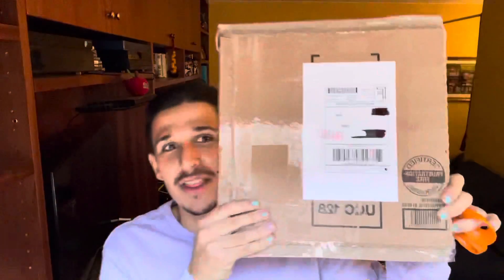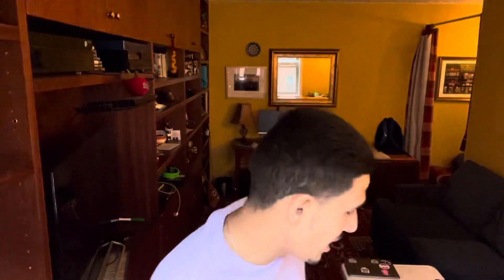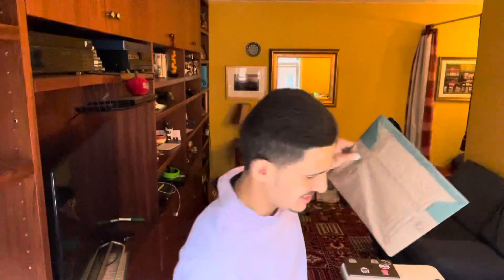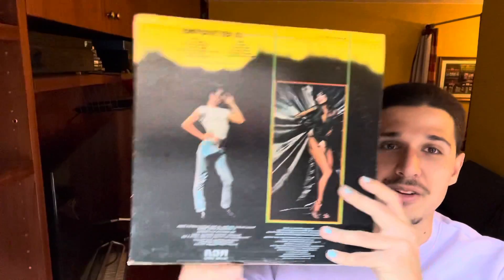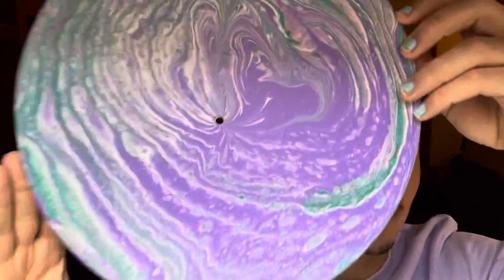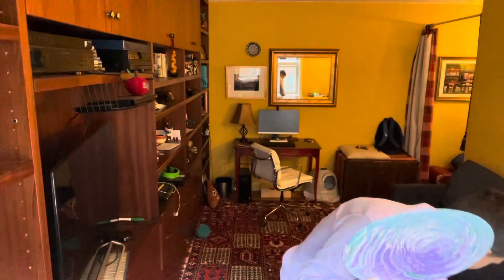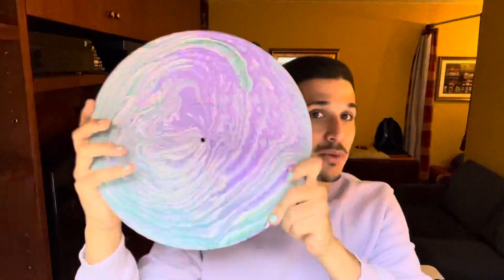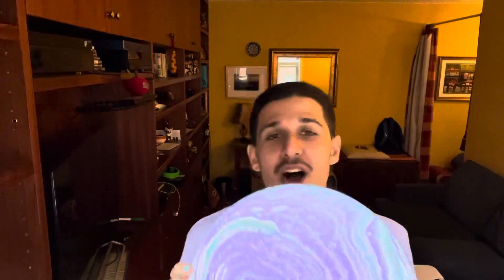Unboxing ‘Harp in the Sky’, an Edwin Paints & Ships Masterpiece!!!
I. Am. FLOORED! In this, my debut unboxing video, we crack open a package from my wonderful friend Edwin, who commissioned a piece of art for me that I’m already MADLY in love with. He’s a star when it comes to his work, but this is my first ever unboxing, so go easy on me! To check out Edwin’s pieces and order a little something for yourself, check him out at the destinations below: